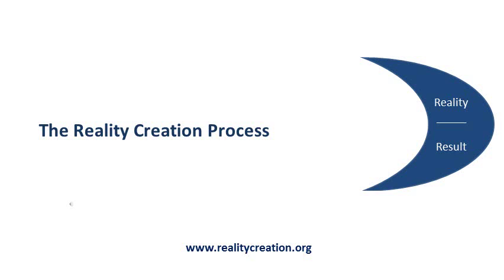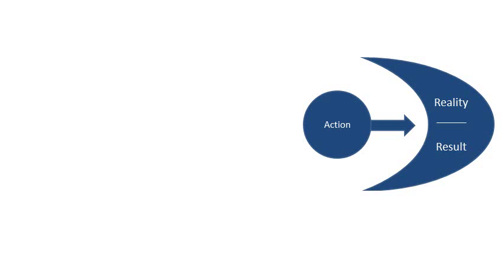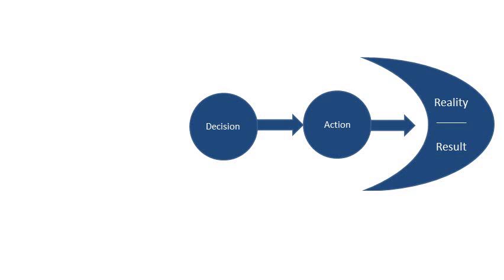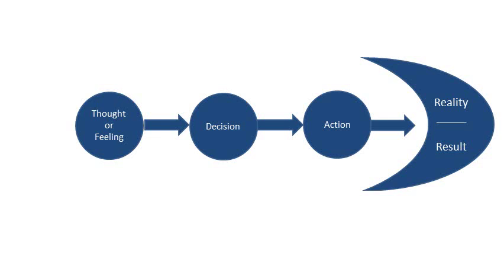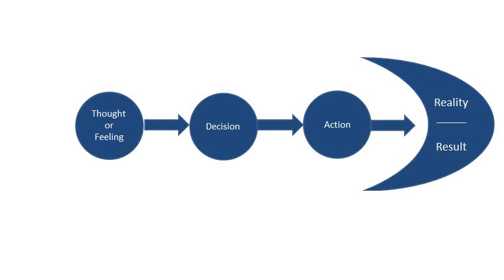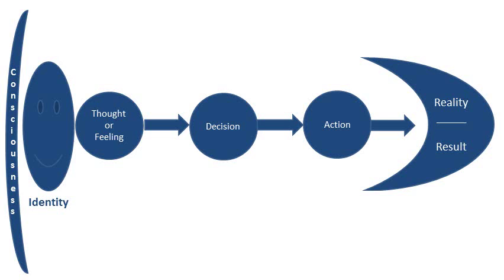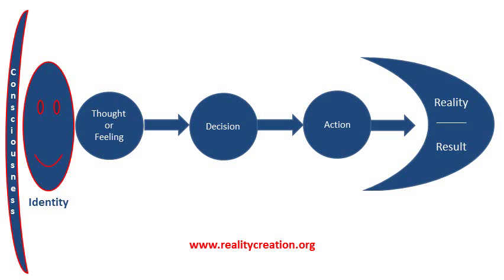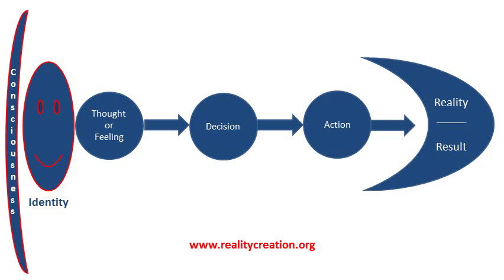The Reality Creation Process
This presentation shows the complete Reality Creation Process from Consciousness to Identity and Core-Beliefs to Emotions and Thoughts to Decisions and Actions and finally Results. While what you do, decide, think and feel does have an effect on your reality, you most strongly attract into your life who you are and what you feel and believe at your deepest level of being. A shift in Consciousness creates more profound changes than a mere shift of thought or mere change of action. Use this profound knowledge to re-shape every aspect of your life and create the life of your dreams.

Frederick Dodson is the world authority and founder of the Reality Creation Techniques and he was the first author to combine the "Many Worlds Theory" of physics with self-improvement. He is best known for his books "Parallel Universes of Self" and "Levels of Energy" and he has written more than 20 books and held Seminars in over 300 cities globally. We hope you enjoy a small selection of Frederick's coaching sessions shared on his channel as an introduction to the powerful tools and techniques he uses to help people shift their career, love, friendships, finances and more. --
Register now for Frederick's upcoming Reality Creation Workshop Series, live in NYC